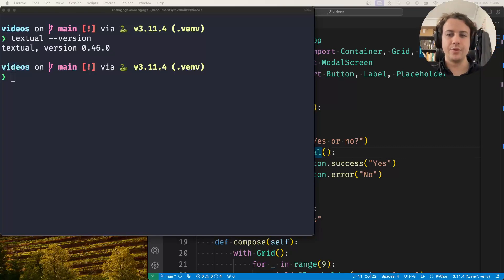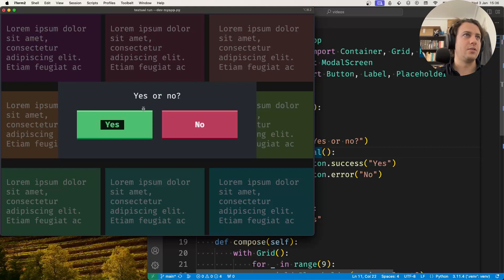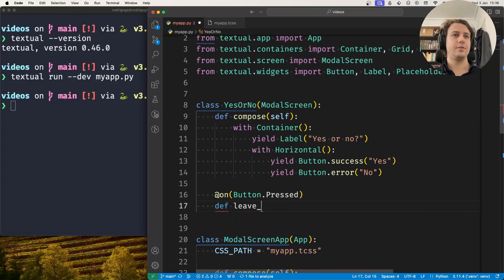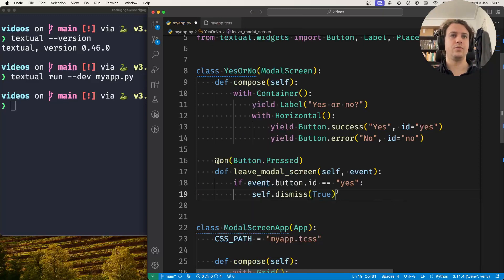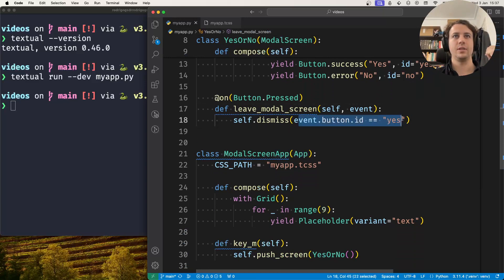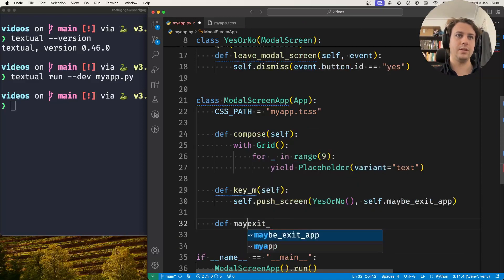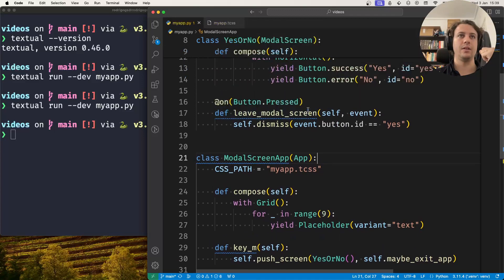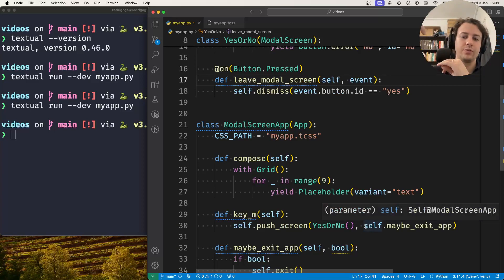How to use callbacks with modal screens in Textual